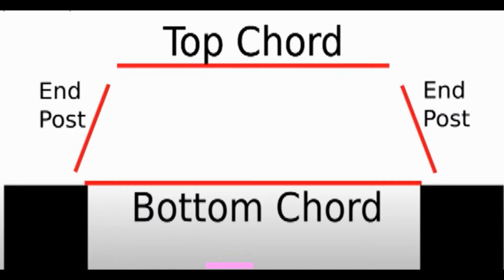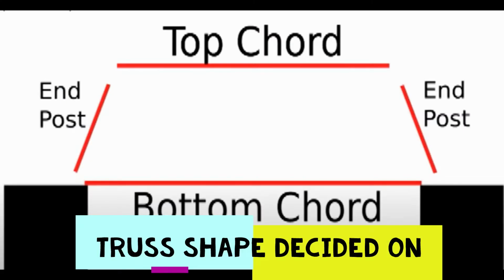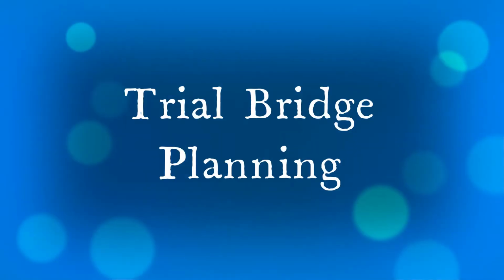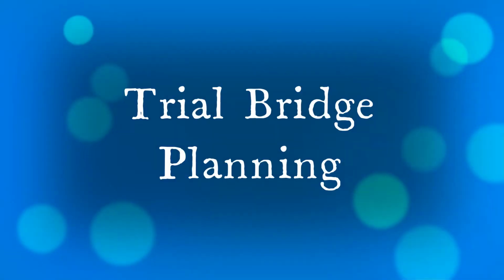Structures 1 Spaghetti Bridge Assignment Video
Our journey in creating two spaghetti bridges and putting them to the test!

Ft. Nikita Tziavaras, Theo Vanikiotis, Kaman James Majok and Marko Bajcetic